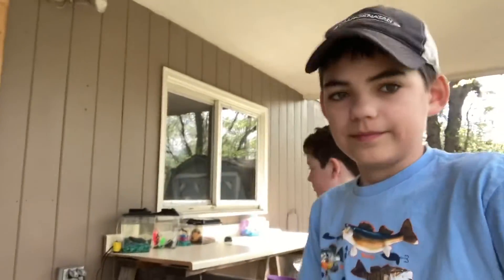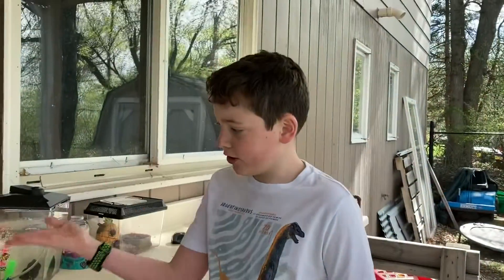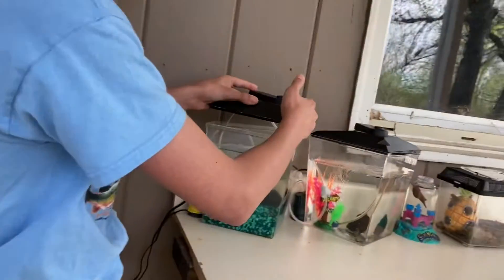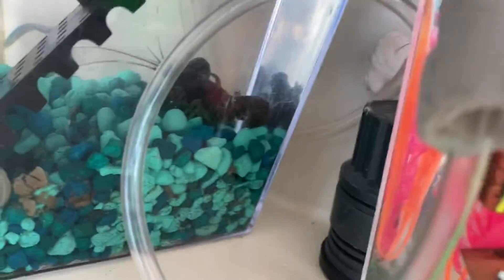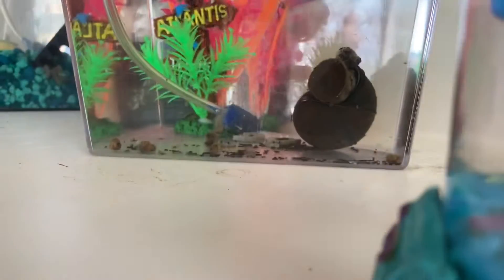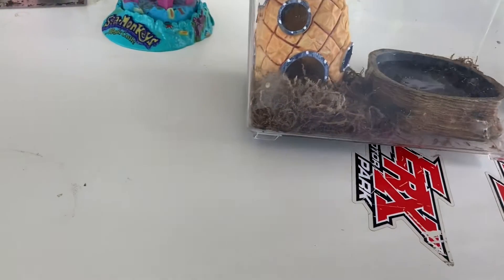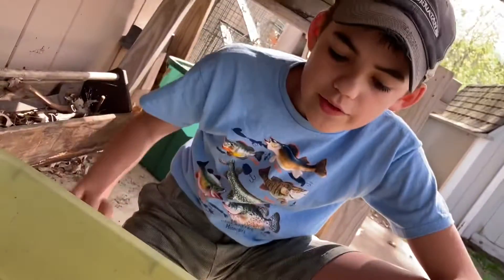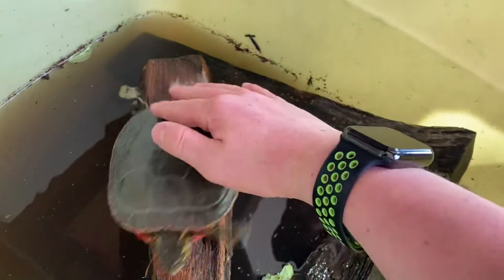New Series: Zoo TIME